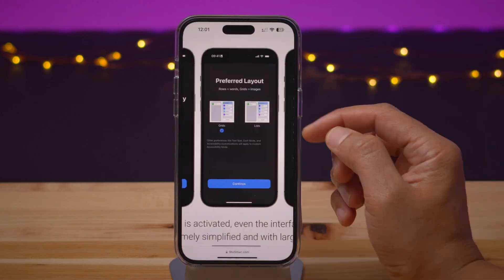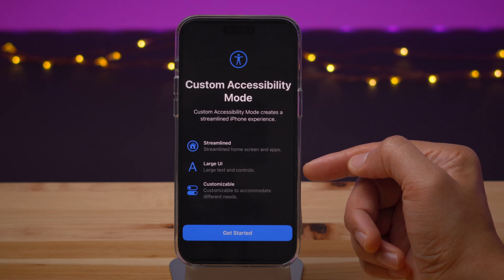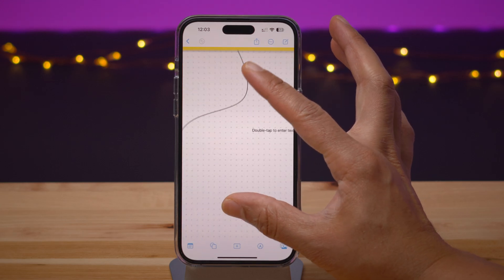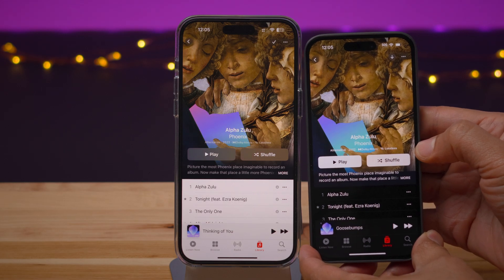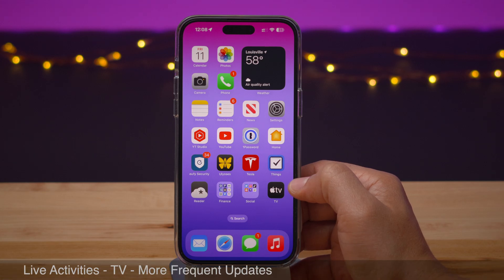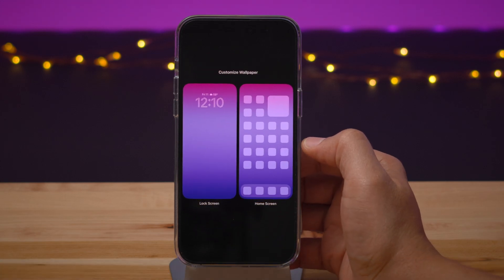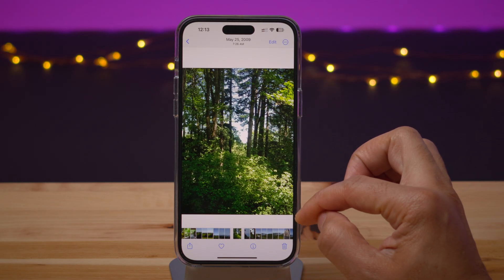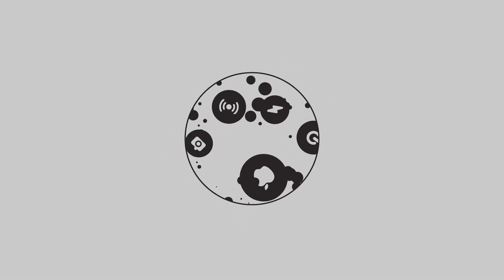iOS 16.2 Beta 2 - Changes / Features - What's new?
Hands-on with new changes and features in iOS 16.2 beta 2. New features include Lock screen camera bug fix, Custom Accessibility Mode, Live Activities More Frequent Updates, Updated Music app animations, and much more.

WHAT'S ON MY DESKTOP?

== 'The Slope' stand from Wiplabs ==

== 14-inch MacBook Pro (Base model) ==

== TwelveSouth Curve Flex ==

TIMESTAMPS:
00:00 iOS 16.2 Beta 2 Changes / Features
00:25 Smaller version number
00:36 Lock Screen camera bug fix
00:58 Upcoming Custom Accessibility Mode
02:08 5G Comes to India
02:16 Freeform app settings
02:51 iOS 16.1.1 - AirDrop 'Everyone' setting capped at 10 minutes for China
03:23 Animated album artwork features transparent assets
03:46 Music app transport controls animations
04:22 More status bar icons appear next to Dynamic Island
04:50 Live Activities - TV - More Frequent Updates
05:49 Health - Medications Lock Screen widgets
06:27 Long-press needed to disable Focus on Lock Screen
06:46 Show Photo in Library option when using photo wallpaper
07:13 Sleep Mode alarm Lock Screen album art fix
07:38 Turn off Private Relay until tomorrow